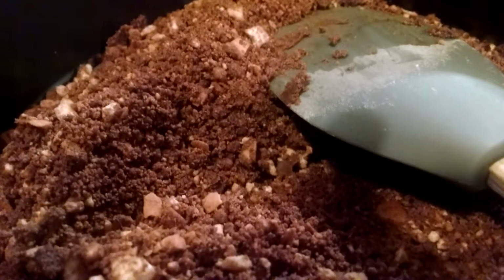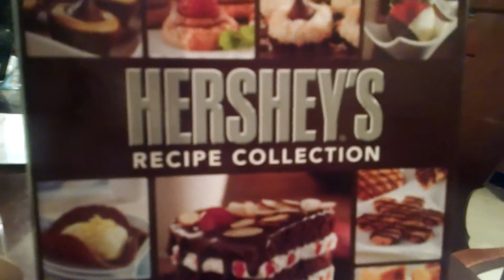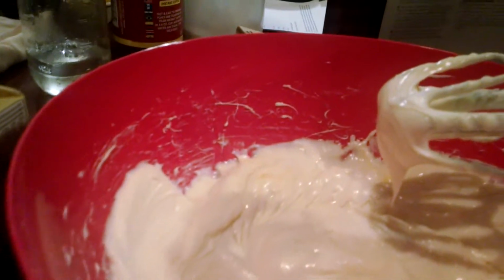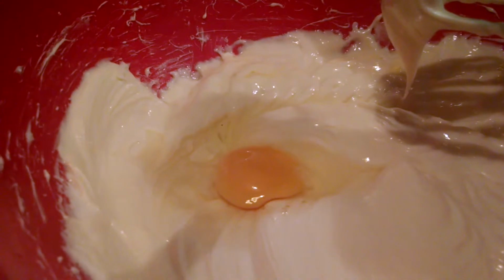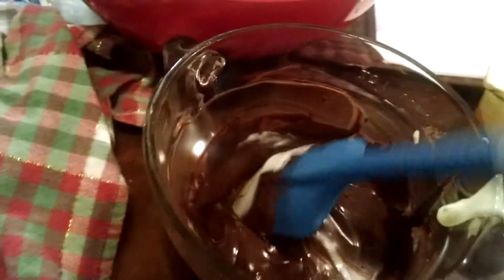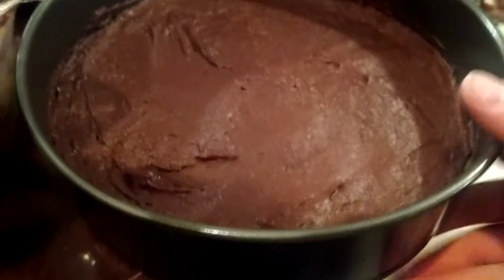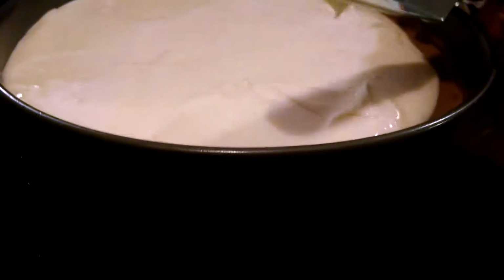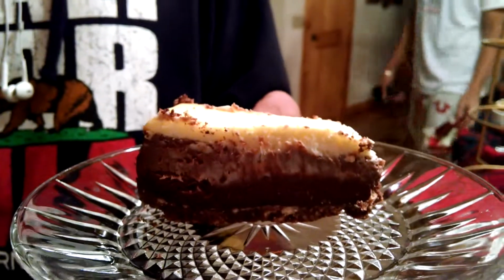Layered Chocolate Cheesecake - OMG YUM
This cheesecake was so good! I made it Christmas Eve and served it to my family on Christmas Day. Everyone loved it! Despite the appearance, it was very easy to make. I hope you try it, and please let me know if you do!